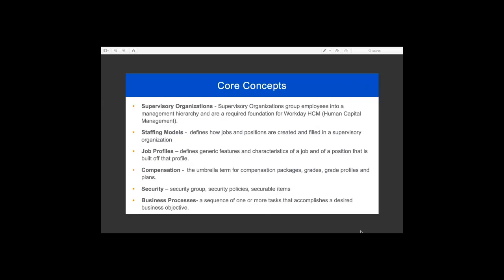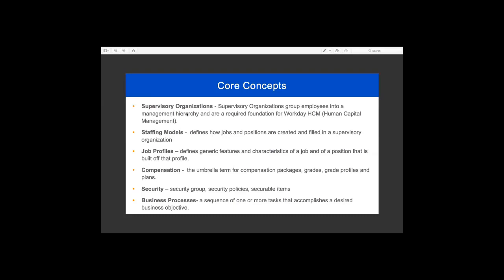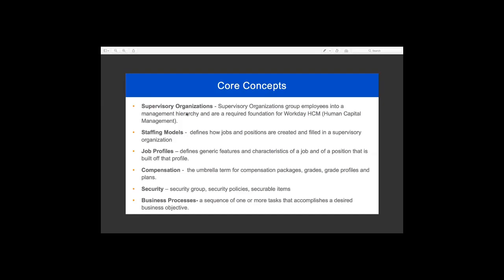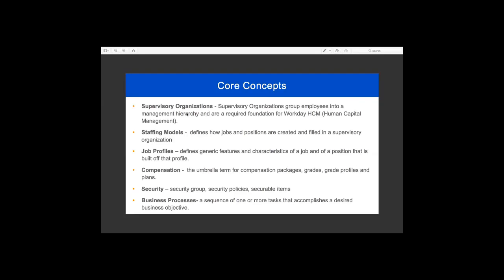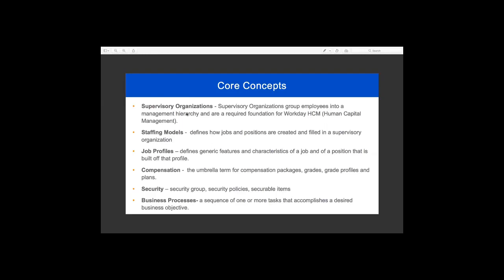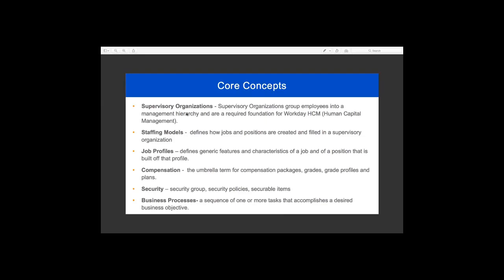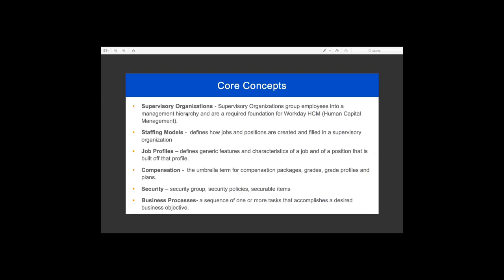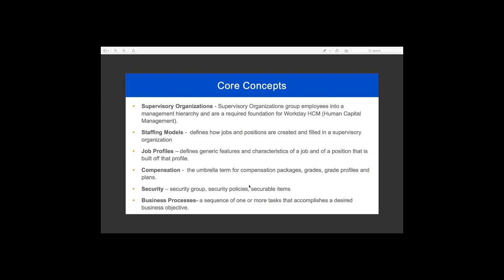Prerequisites of Workday HCM Certification Training - UpTaught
👉 In this video, you will learn about Workday HCM Tutorial for Beginners

With Workday HCM you can be the manager that can prepare organizations for growth and expansion. Our training covers both the functional and Integrational aspects of Workday HCM.

Embarking on our training will not only help you get an understanding of blended Financial Management and Human Capital Management (HCM) applications, it will also skyrocket your income potential. Getting certified in Workday HCM at UpTaught demonstrates your knowledge of the skills necessary to be an effective HR manager.

Our Workday HCM certification is worth its weight in gold as our curriculum gives a holistic understanding of the entire application to a new professional and experienced mentor with rich industry knowledge in place you’re set to succeed.

Explore the HCM TOOLS AND MODULES with UpTaught Experts by enrolling now

Curriculum
1. Workday HCM Sessions
2. Workday HCM Course Materials